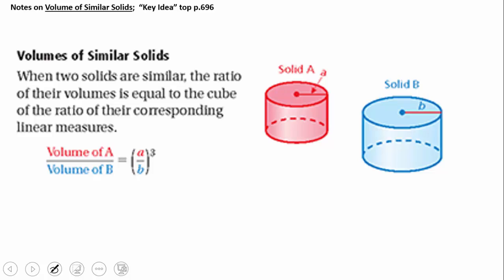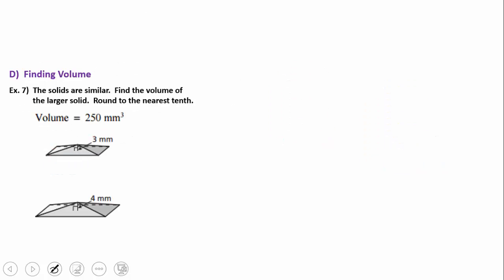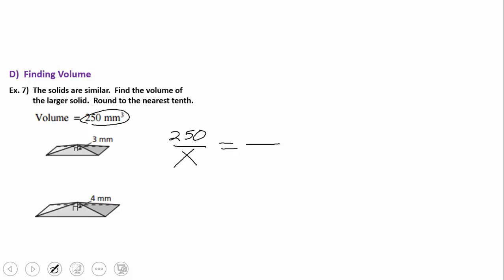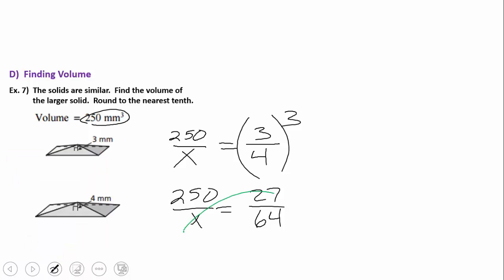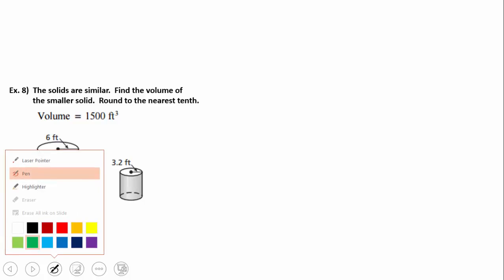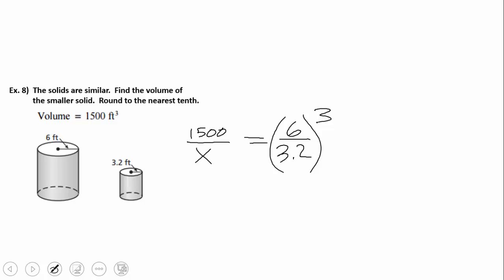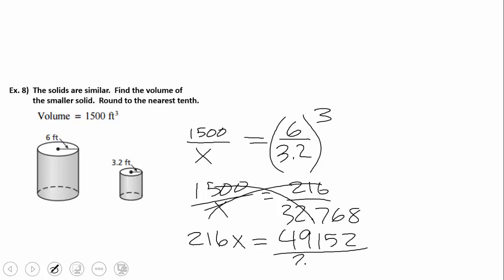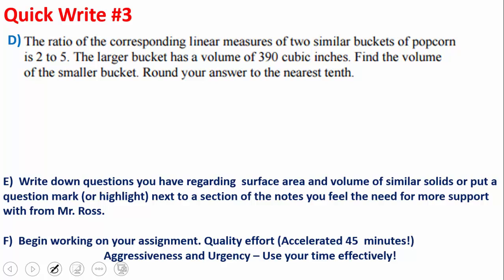L15 4 Similar Solids 3